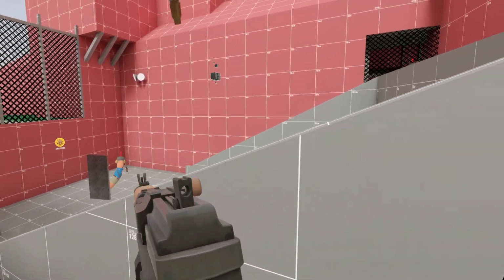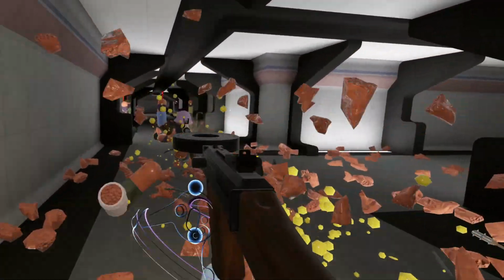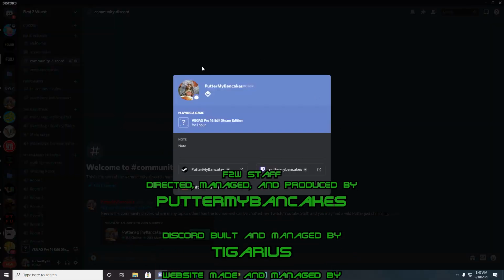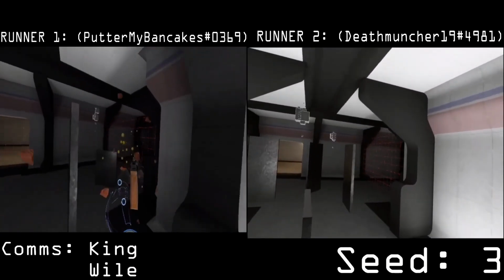Re-Playing H3VR: Take and Hold Revisit 2021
Today we’re replaying Take and Hold, still my favourite VR combat and it has only gotten better, and so have I. This is basically a montage dressed up as an essay, and a shout out to a very special community initiative that has made this a not so solo experience.

Index
1. Re-Introduction 00:00

2. Re-Encoded: Additions and Changes 02:13
3. Re-Calibrated: Personal Development 10:43
4. Re-Vitalised: First 2 Wurst 15:28